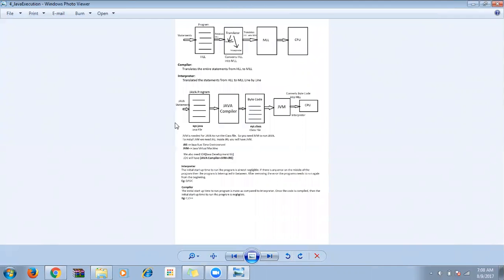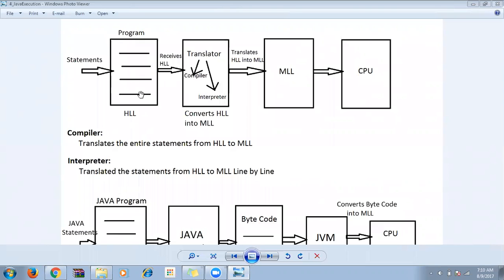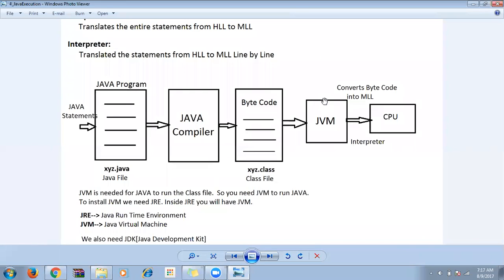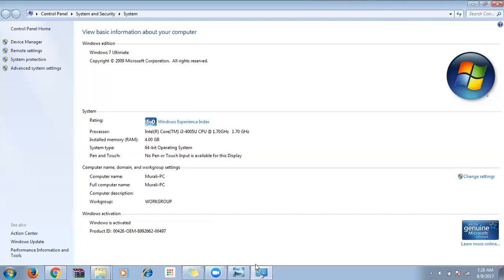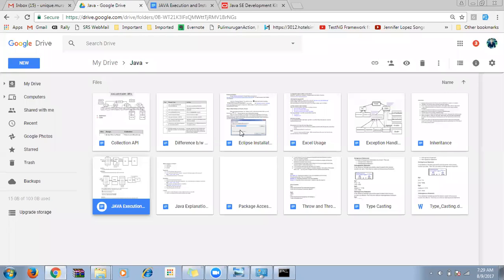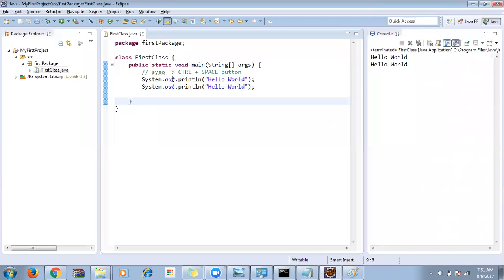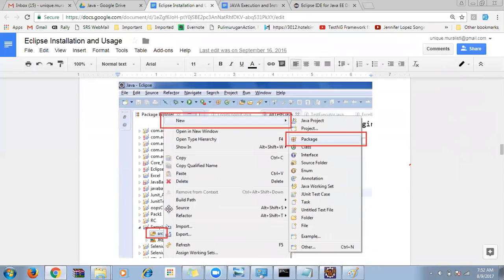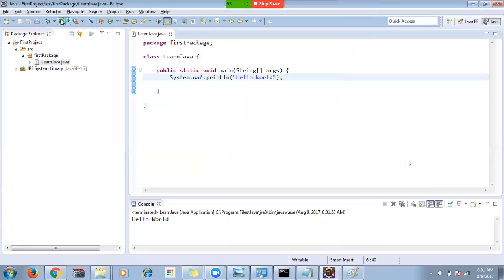Class1 10 Aug 2017Batch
Java Execution
Java and JDK dowload
Eclipse download
Create a Workspace/Project/Package/Class files